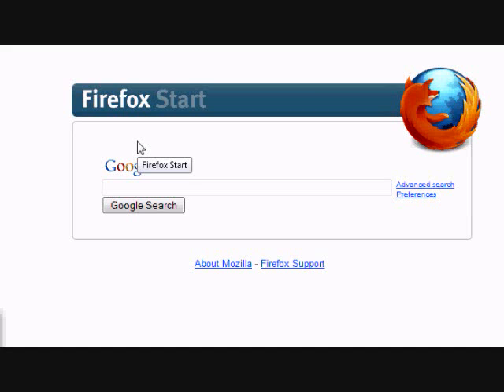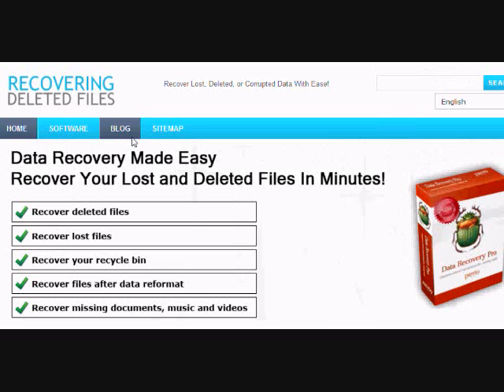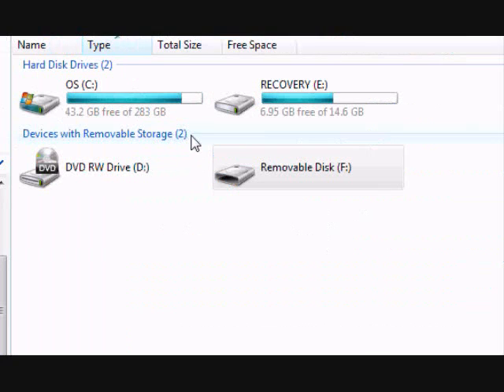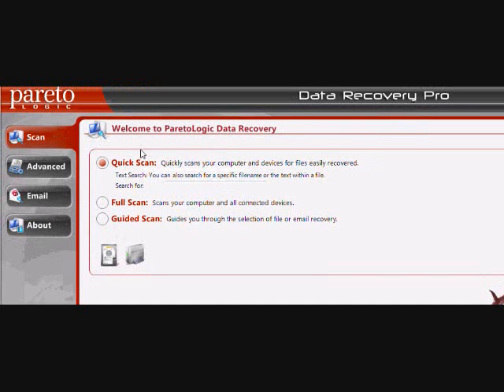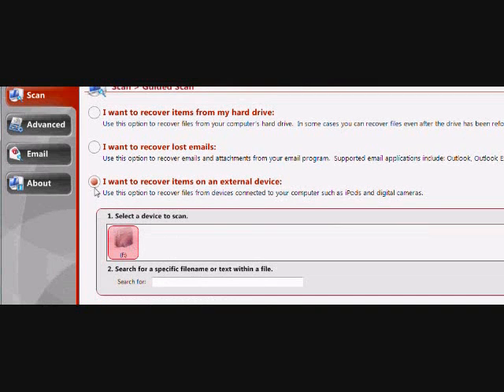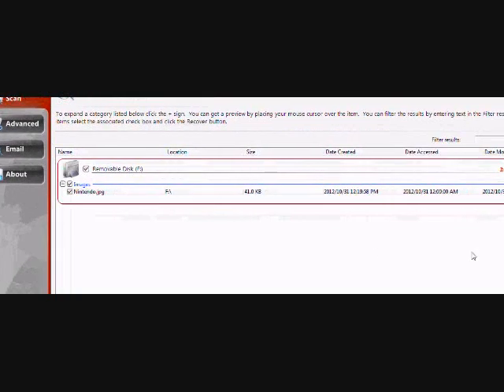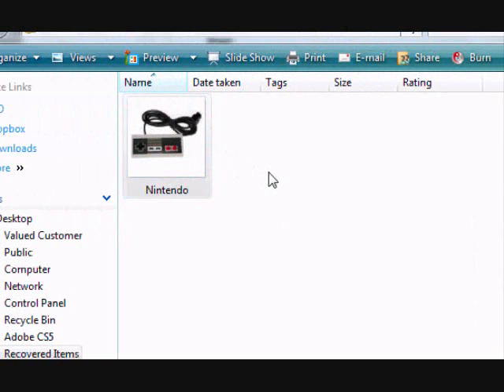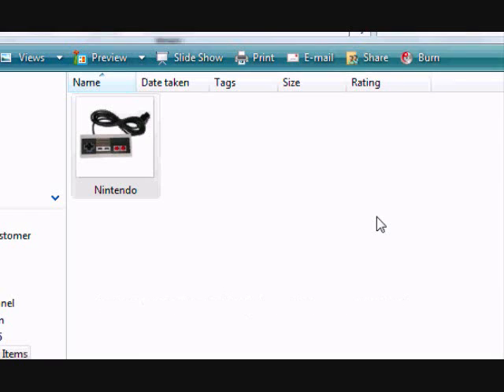Flash Drive Recovery the FAST Way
If you need to recover your external flash drive then look no further. Follow along with this tutorial and you will be able to perform a flash drive recovery in minutes. The process is so simple even a computer newbie can figure it out. But don't wait until it's too late and you lose your data forever. Scan your computer now by visiting: